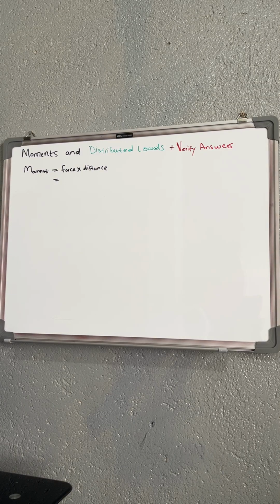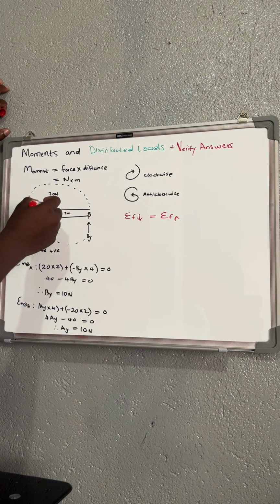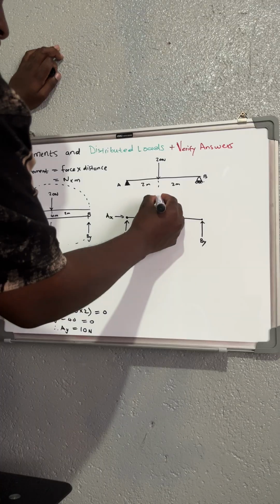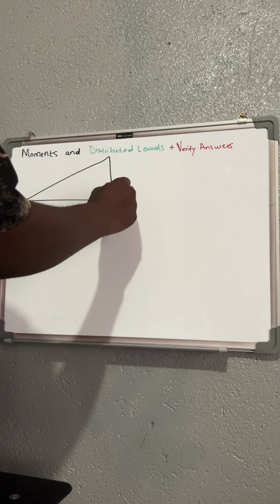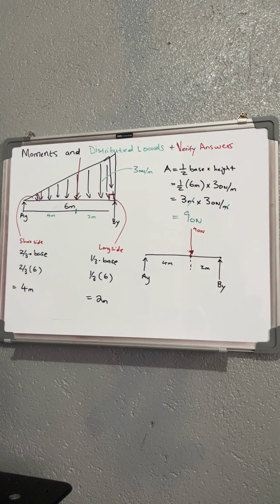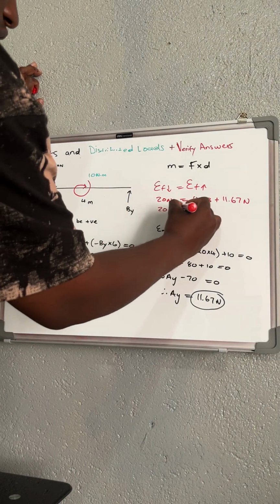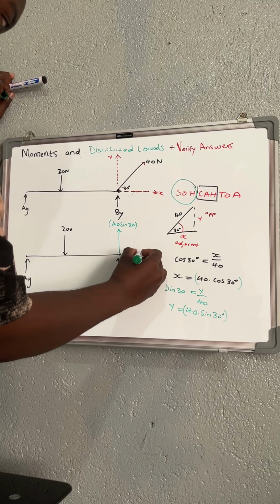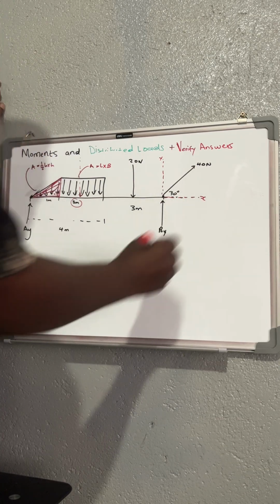The Setup Mistake Costing You Marks in N3 Moments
Moments and distributed loads is one of the most marks-heavy topics in Building Science N3 and most students lose marks not because they can't calculate, but because they don't know how to set up the problem correctly.

In this video you'll learn:
✅ How to calculate beam reactions using moments
✅ How to convert a distributed load into an equivalent point load
✅ How to handle combined loads, couple moments and angled forces
✅ A simple example first — then a hard exam-style example fully solved

Perfect for Building Science N3, Applied Mechanics and Statics students.